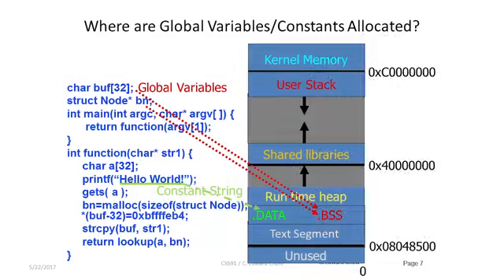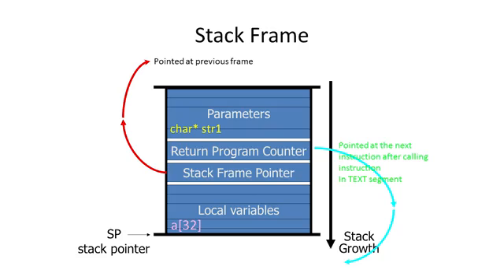Variables Allocation in Virtual Memory Layout | 2nd | week 3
n this lesson we show how different type of variables and constants are allocated in virtual memory map and we present a stack frame structure. The knowledge of these concepts are critical to the understanding of buffer overflow attack. In this simple program on the left side of the vugraph, we have two variables buf is a 32 byte character array. The compiler will read this and try to allocate to the memory area in the top BSS region because these are for an initialized kind of variable data. Bn on the other, is a point to point through a structure called structure node, and in size of structure the size of a pointer is 32 bit 4:5 and B.N. will be allocated for by right above the b f array, character array, by the compiler. And here in the middle of the program you see there's a constant string, Hello World. When compiler sees that they will reserve the corresponding number of character in the dot data region.